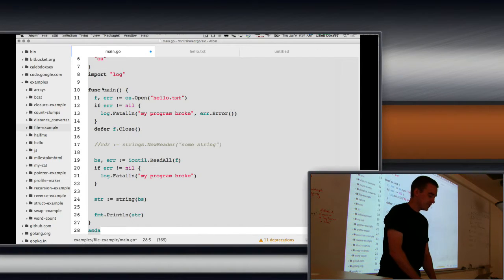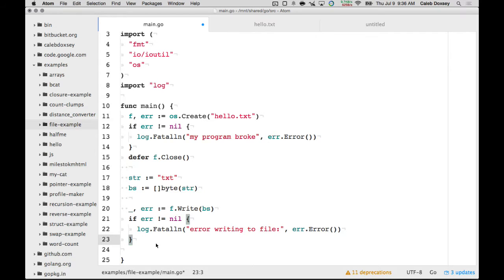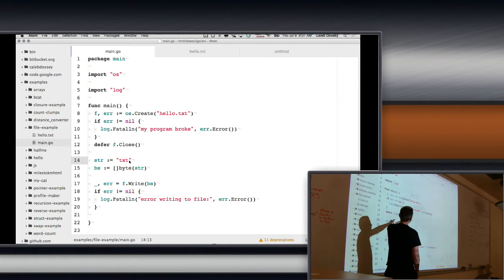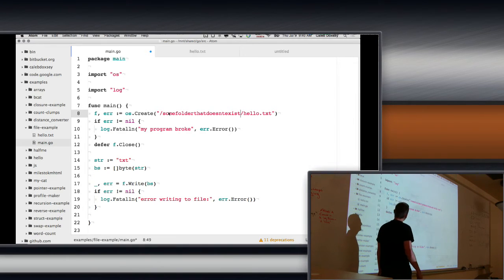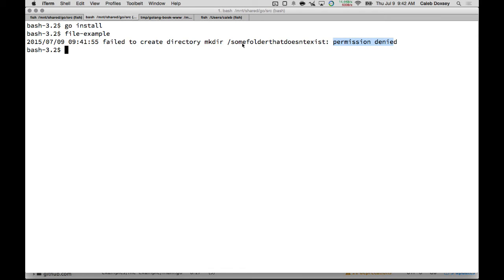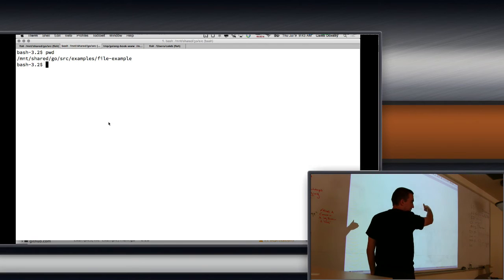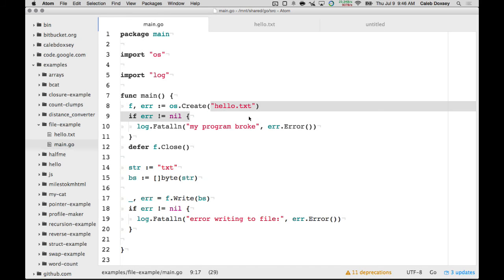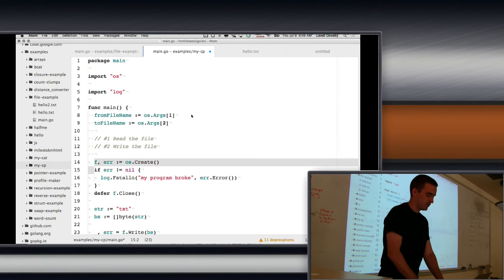Golang Create File